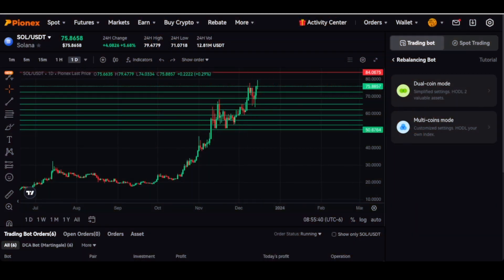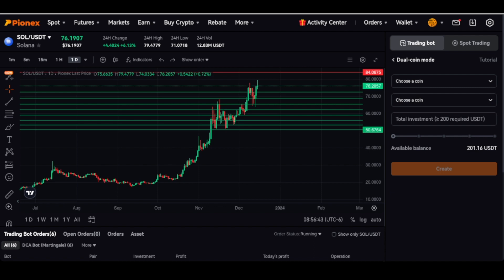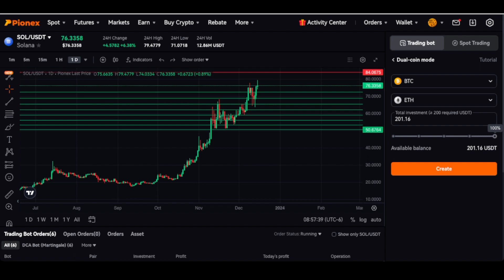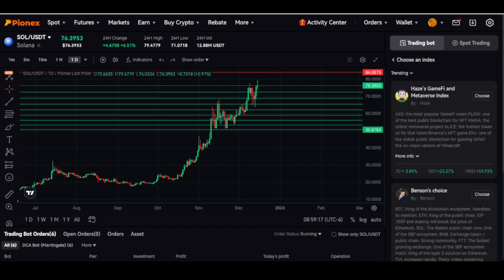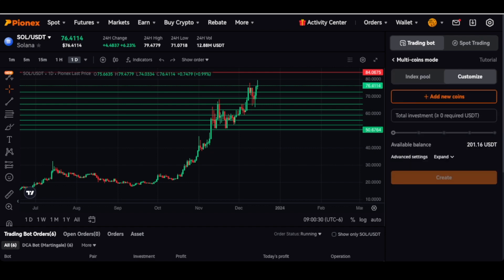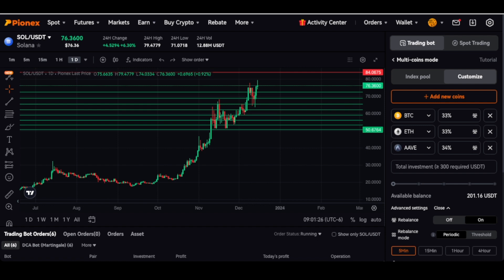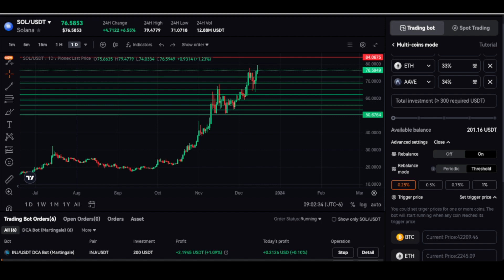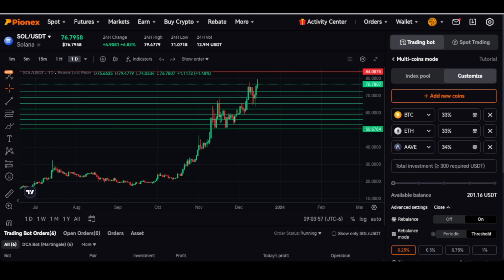pionex Rebalancing Bot - Dual Coin and Multi Coin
With this video I am showing how to set up the pionex rebalancing bots. I use this video to show an idea on how to set it up, and hopefully profit from it. Again, an idea. This example I use bitcoin and ethereum as two of the ones as an example for but you can use this with any type of crypto assets you would like. This is usually a bot you will want to hold long term.

BTC - 37to3L4HGgGfhtMUiWozyzF6rGTwnJdZks
ETH - 0x39Fc6f735da47818f31e0716a89Ab215208f0825
USDT - 0x39Fc6f735da47818f31e0716a89Ab215208f0825